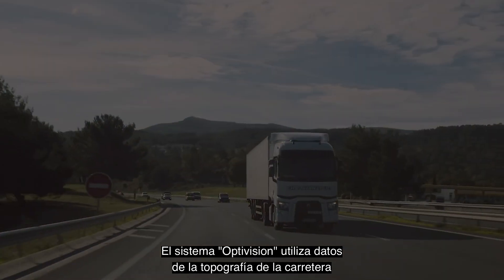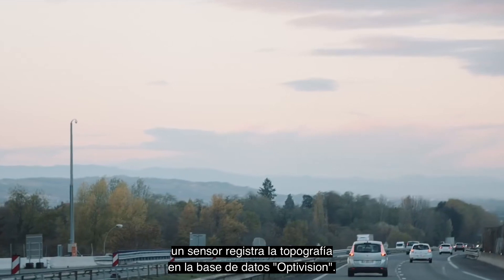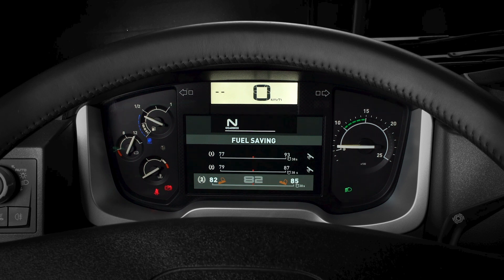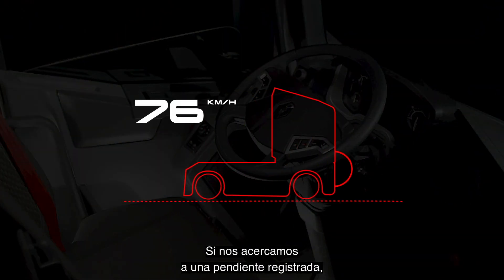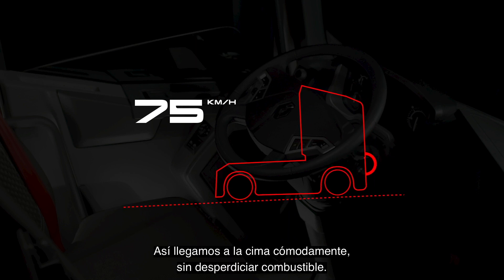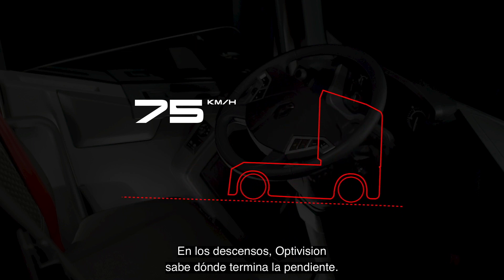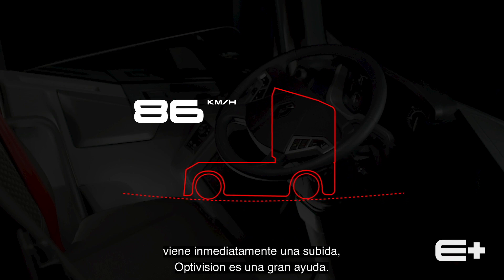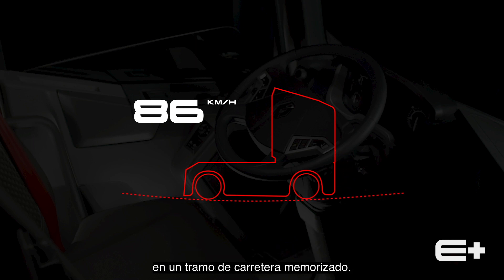Tutoriales Renault Trucks - Optivision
Este vídeo trata de: Tutoriales Renault Trucks - Optivision